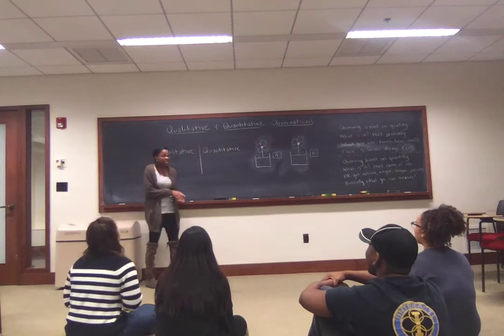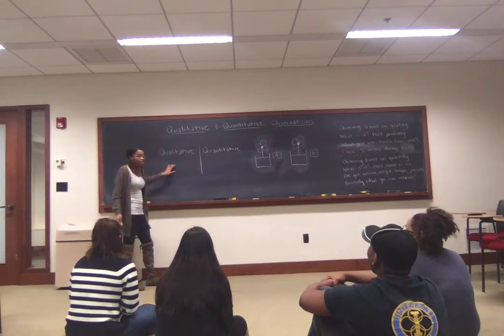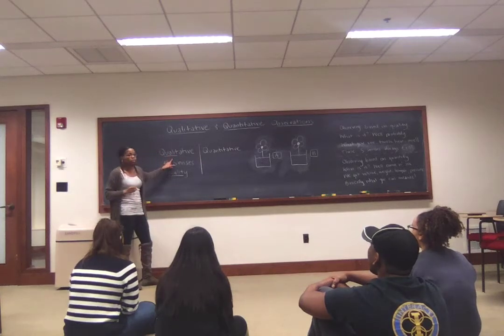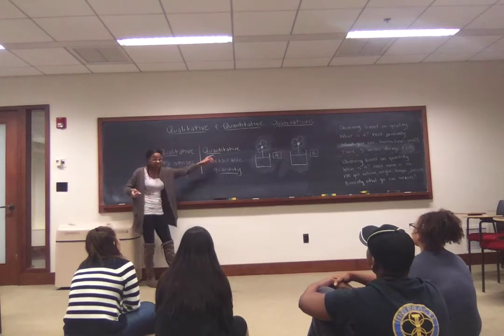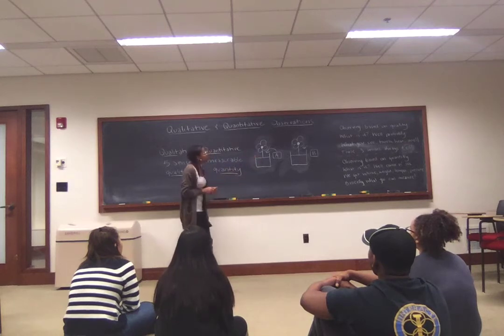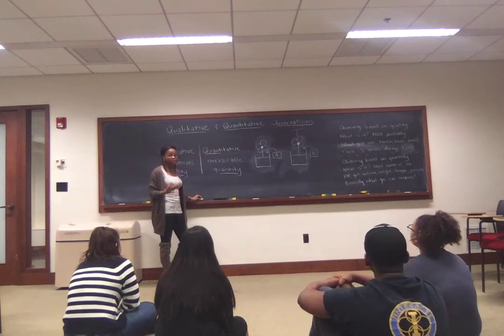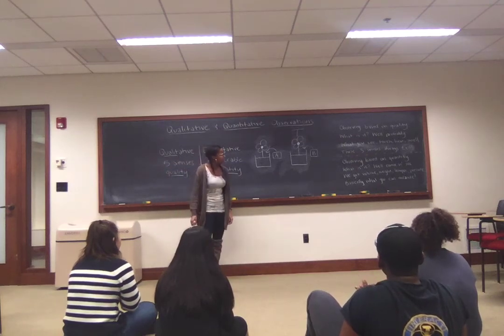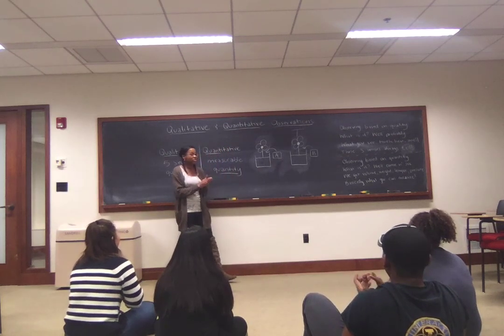Qualitative and Quantitative Observations